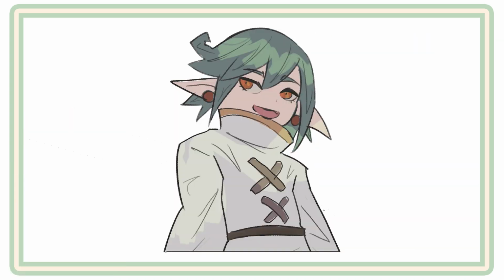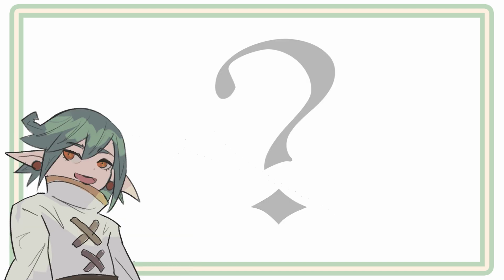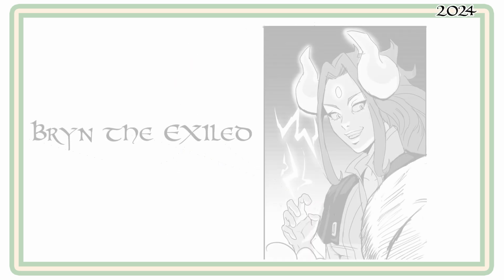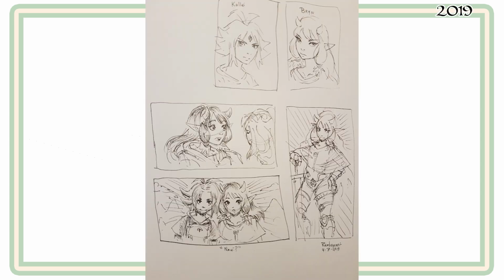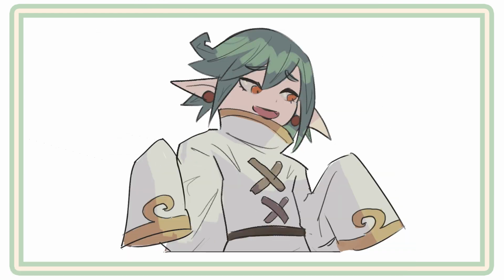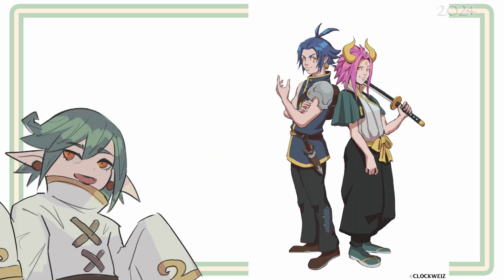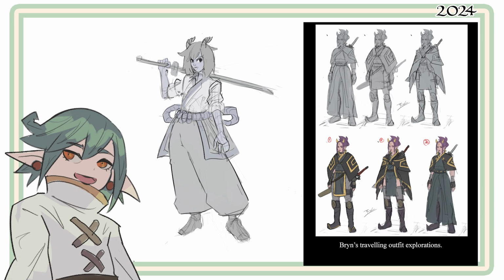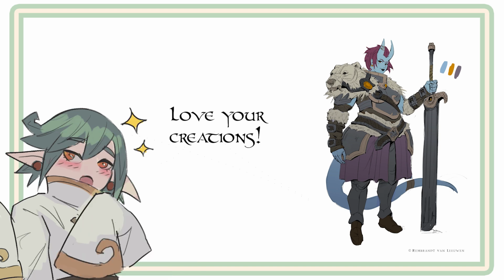3 TIPS To IMPROVE Your Webtoon Character Designs (Creating Your Own Webcomic)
Not sure where to start when designing your main character for your WebToon? This process helped me design mine! Time for another story. (This video is beginner friendly!)